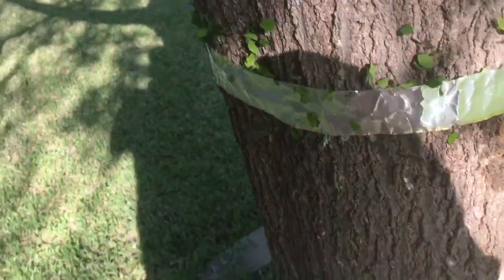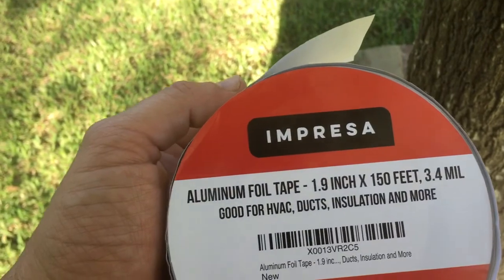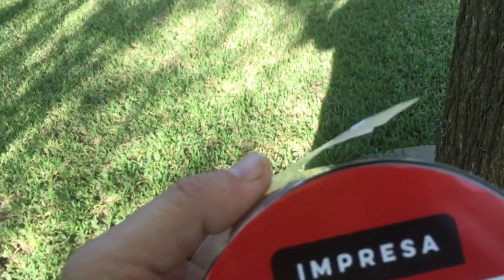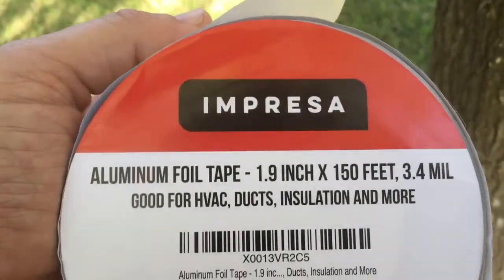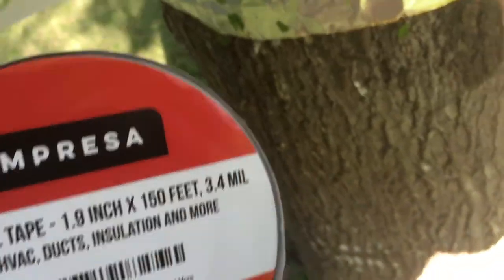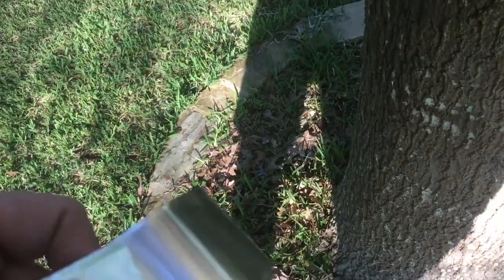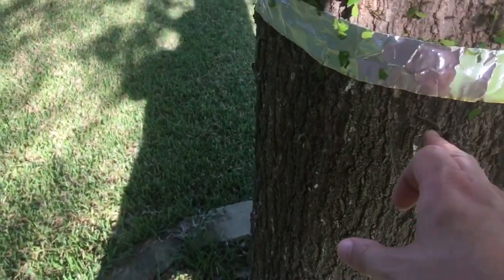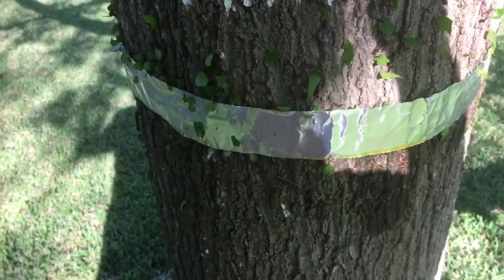Leaf cutter Ants vs Impresa Aluminum Foil Tape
This is it !  I’ve got them stopped in their tracks